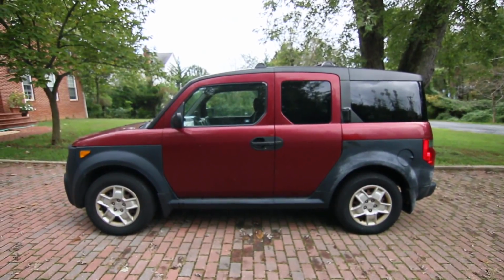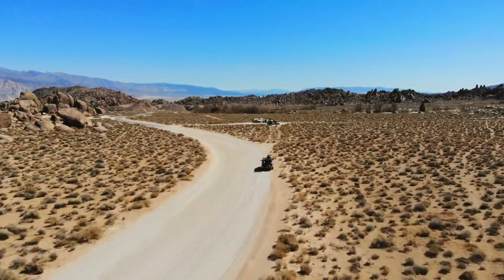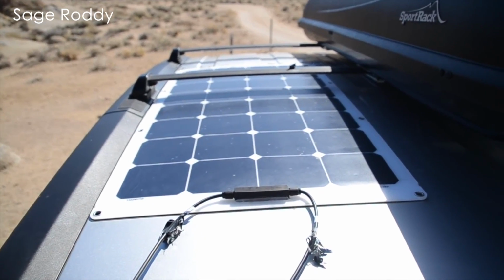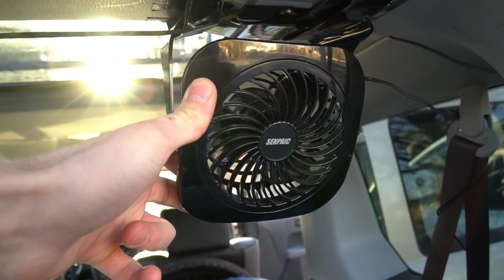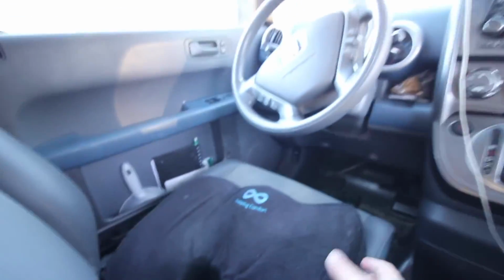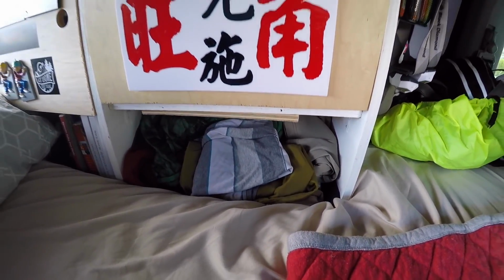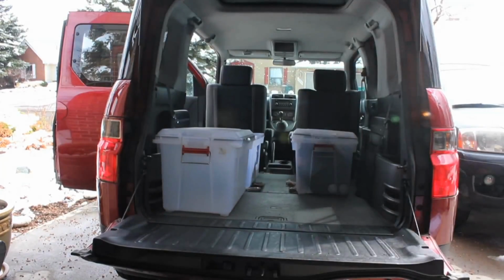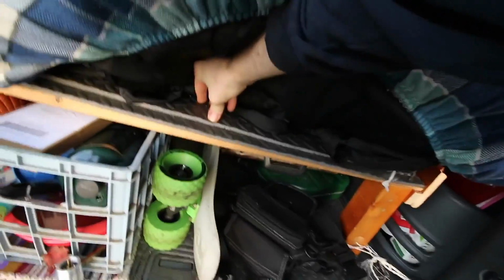The best Honda Element campers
Interested in selling your old car and are located within the Washington DMV area msg me at A compilation of Honda Element campers. Why this small SUV makes a great camping vehicle.